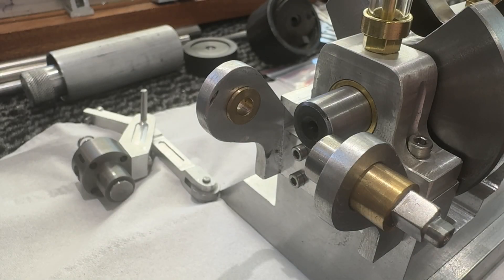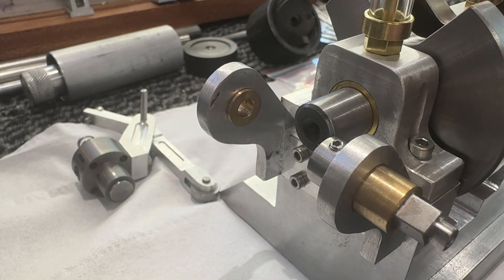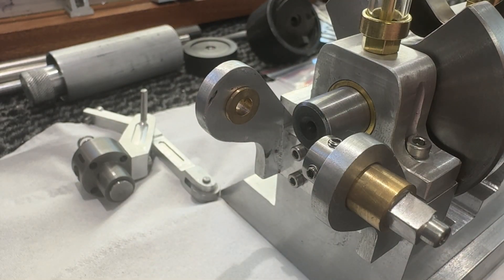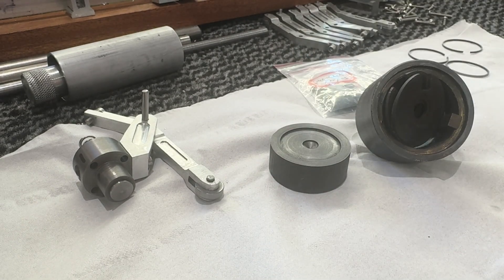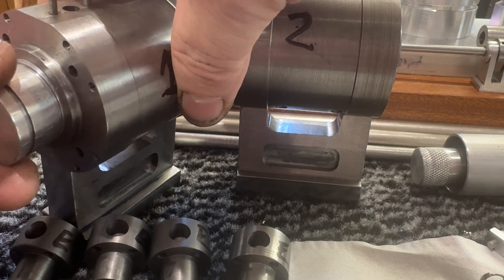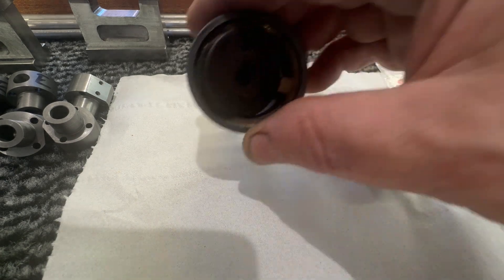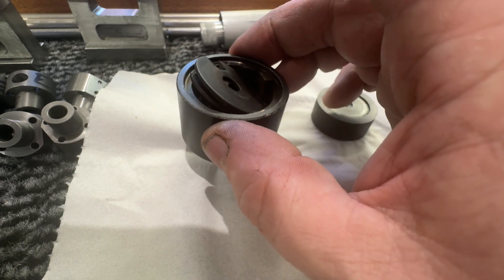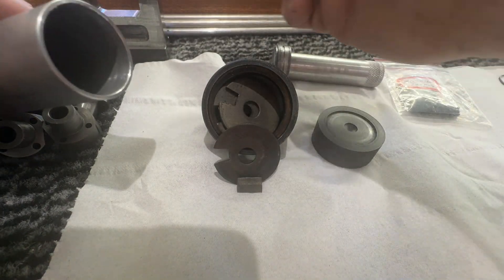8 engine heads for the Snow Engine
An Update and some techniques shared from Joe Higgins and Joe Pie. I machine the heads which will on the next video have the flanges silver soldered to them.